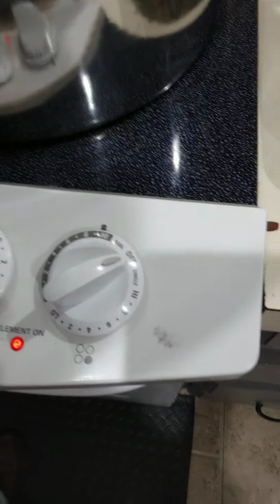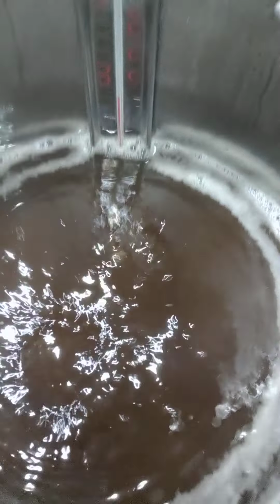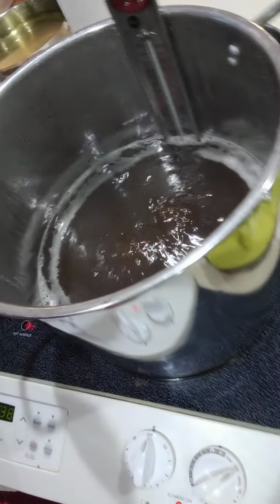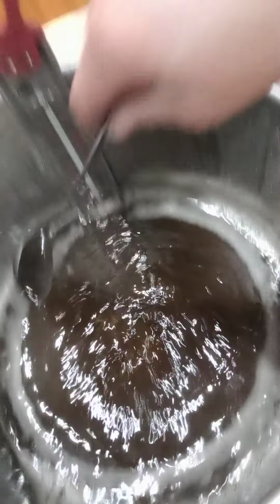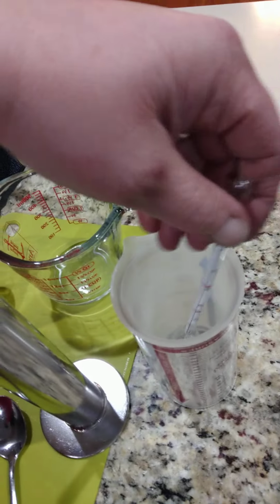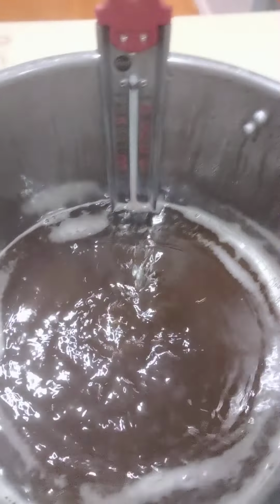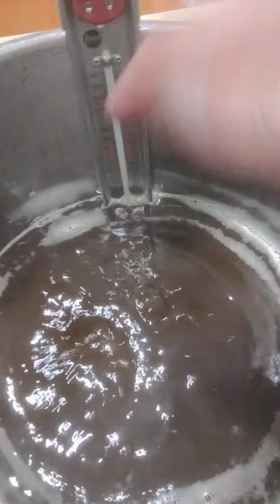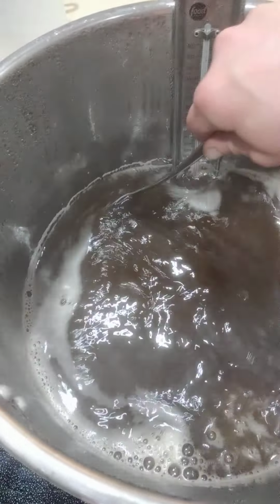Sap into Maple Syrup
Quick tips on finishing stage of maple syrup.